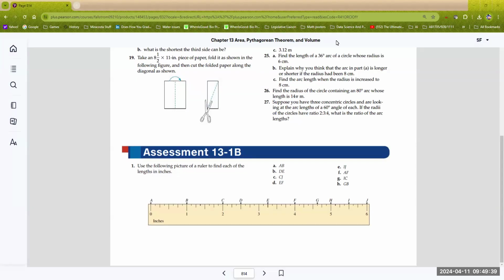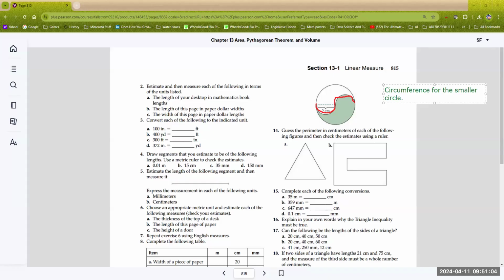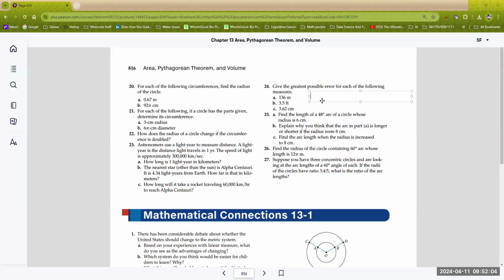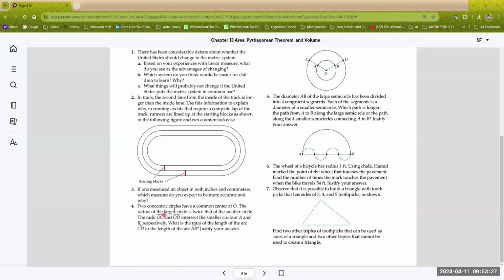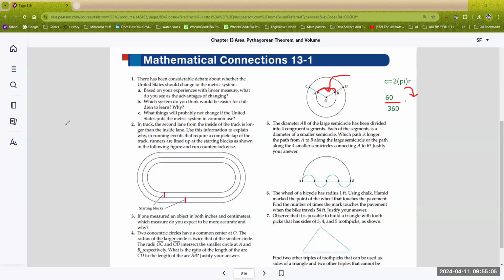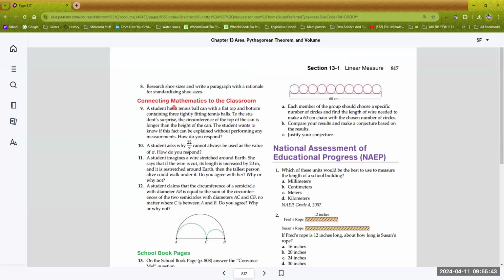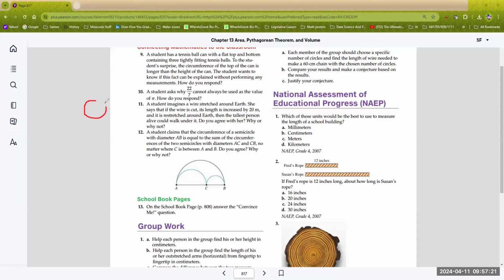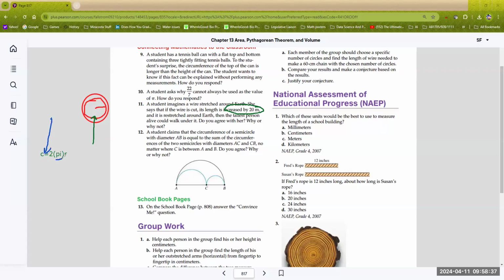13.1 HW questions